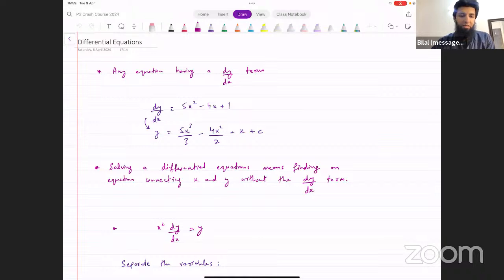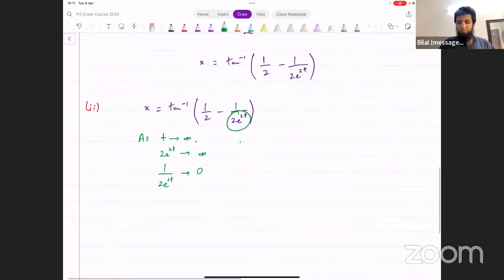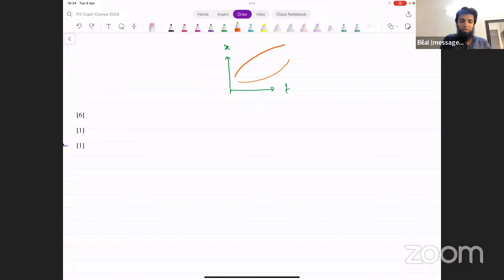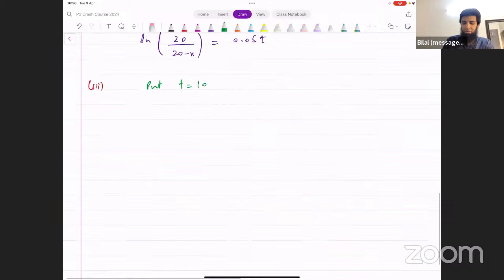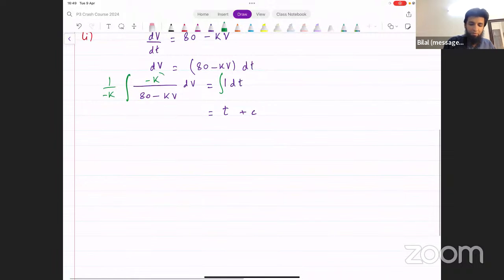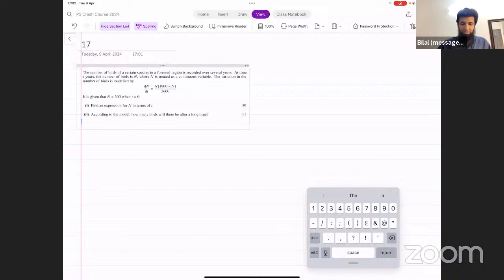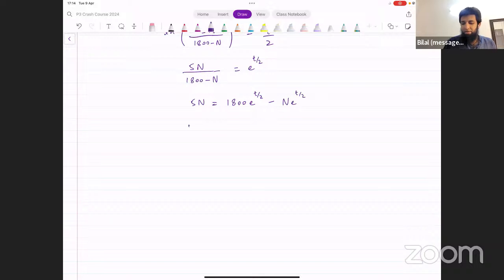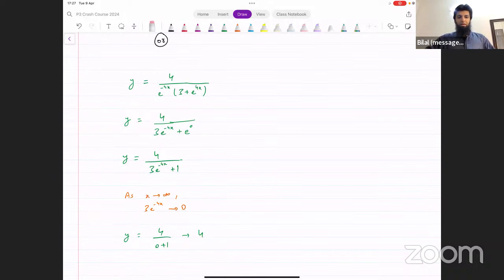Differential Equations | Past Paper Questions | 20240409 - P3 Crash Course